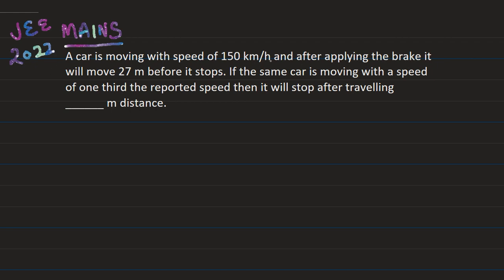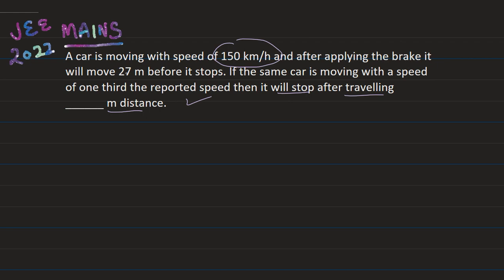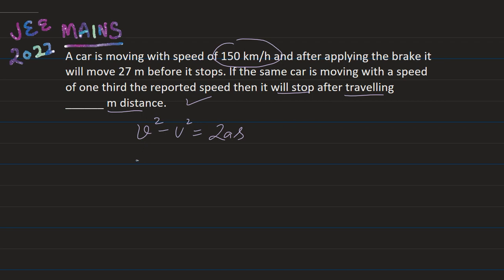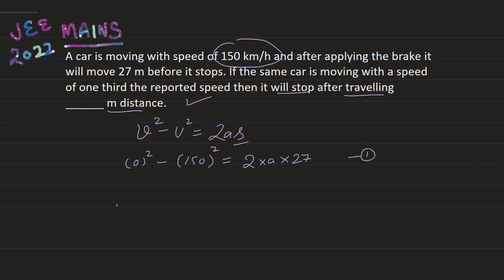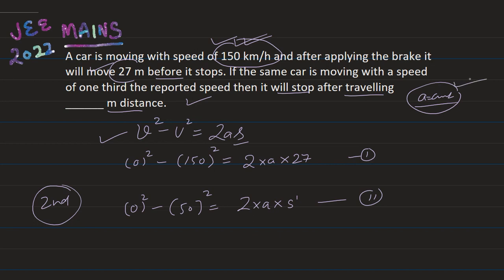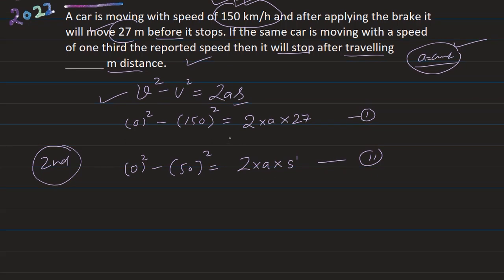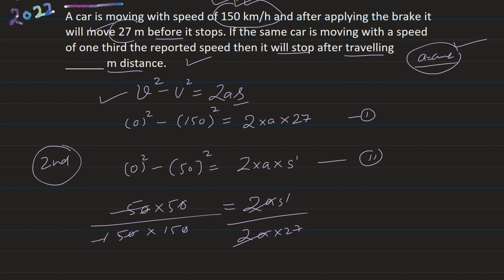A car is moving with speed of 150 km/h and after applying the jee mains 2022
A car is moving with speed of 150 km/h and after applying the brake it will move 27 m before it stops. If the same car is moving with a speed of one third the reported speed then it will stop after travelling ______ m distance.